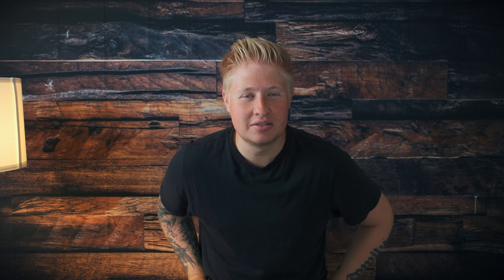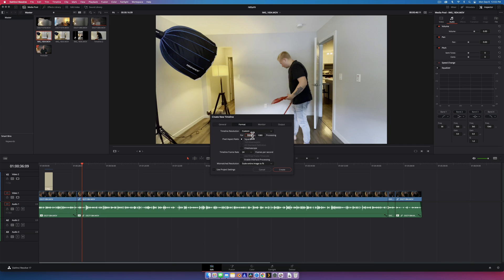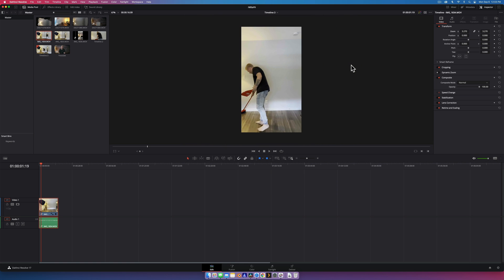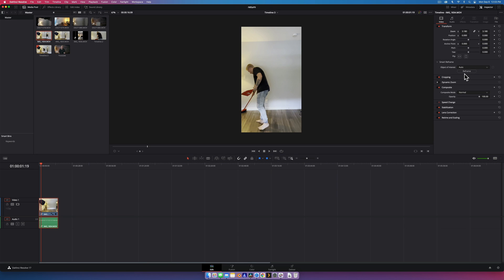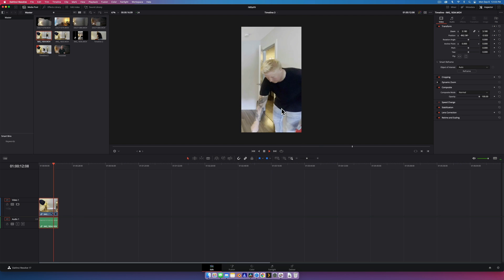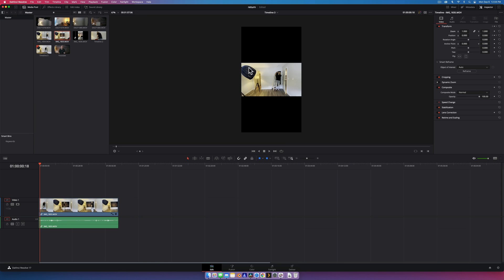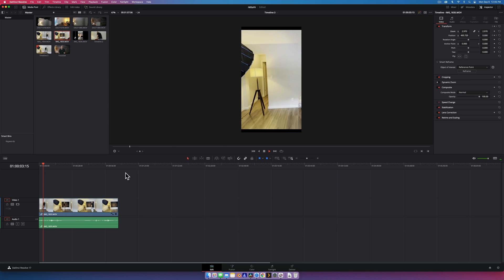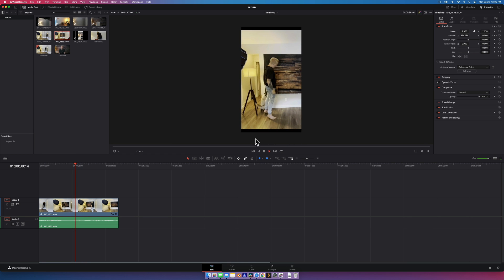Reframe Shots in Davinci Resolve in ONE CLICK!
Support the Channel Support the Channel - thatmoderndude.gumroad.com Just a quick tutorial showing you how to use the Smart Reframe feature in Davinci Resolve and how I used it to quickly make a Reel for Instagram.